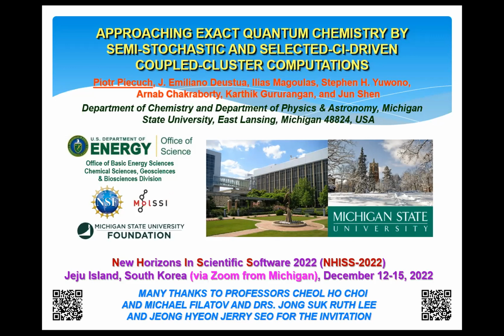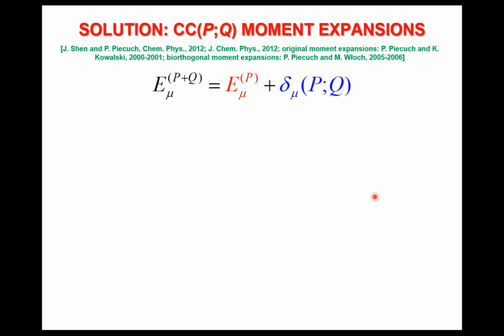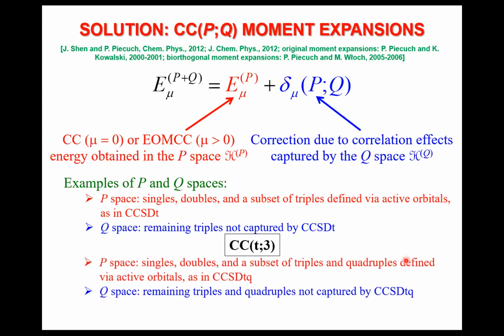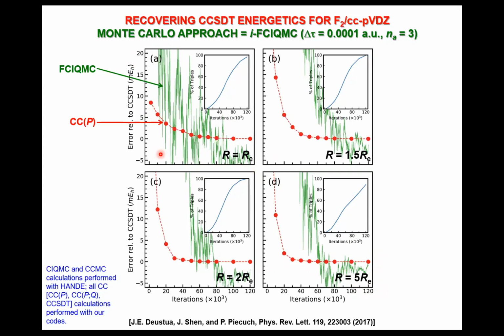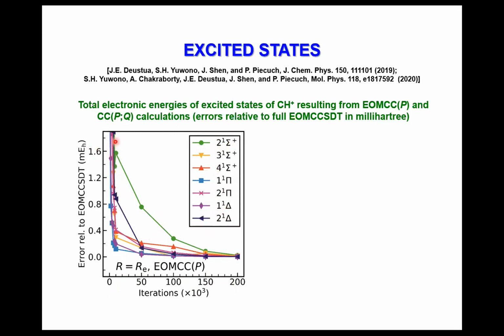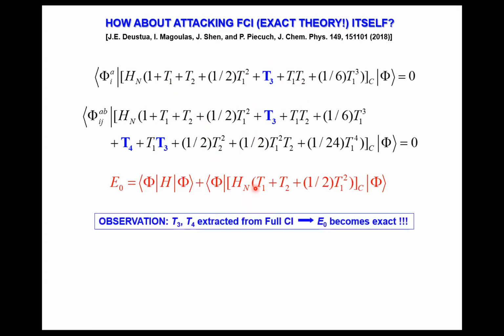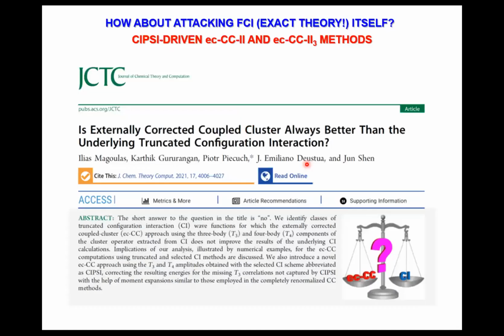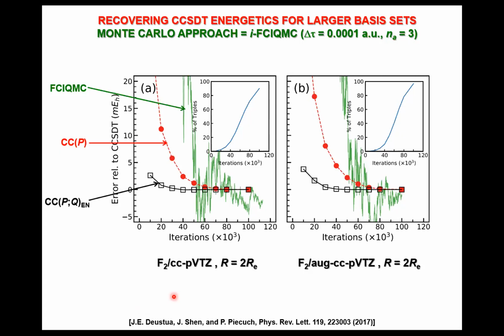Approaching exact quantum chemistry by semi-stochastic and selected-CI-driven CC compuation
lectured by Piotr Piecuch